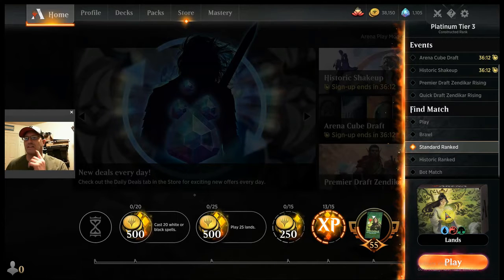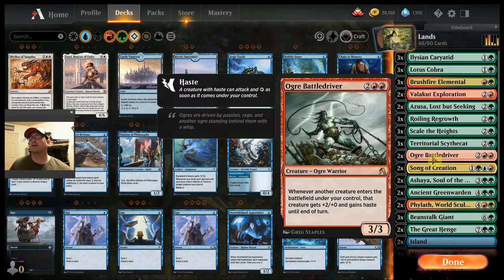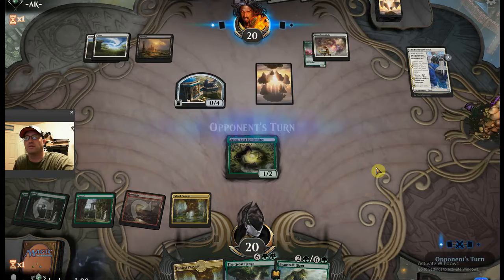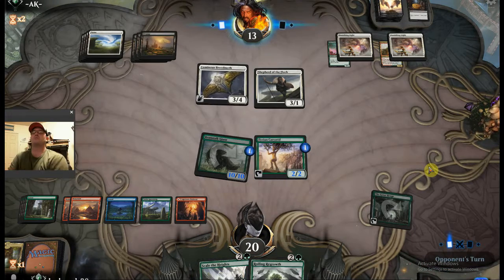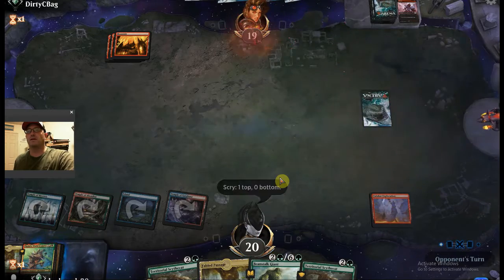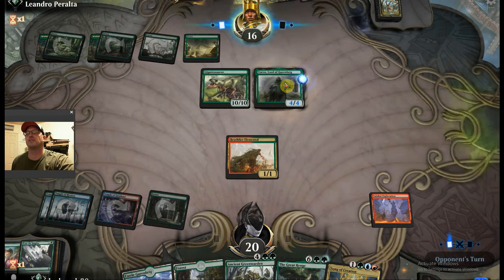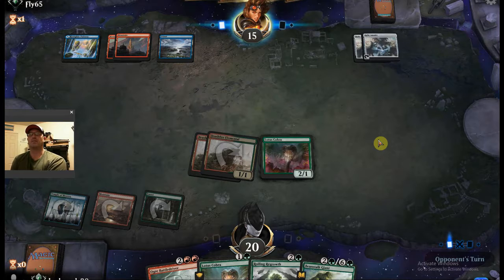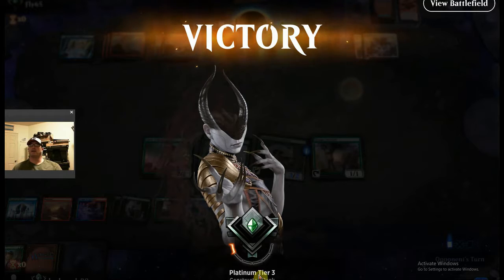Deck Tech and Play Endless Landfall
I am looking to get back into the swing of things with some Arena deck tech and play videos. Decided to go with my landfall deck this time around and its actually pretty fun. I think its a little different then what you might expect but I will let you be the judge of that. Can't say I have run into anyone else playing one with this set up. Either way I hope you enjoy the video!!